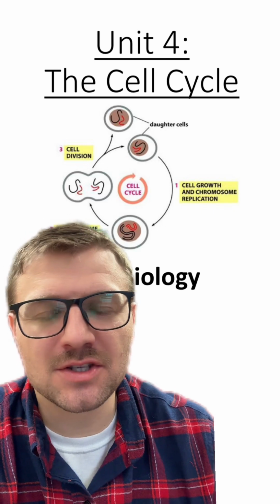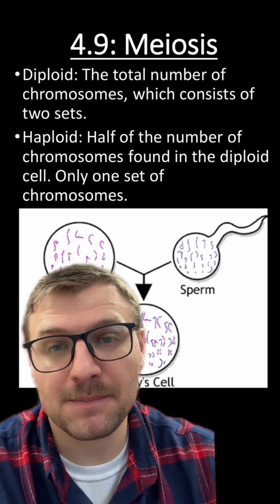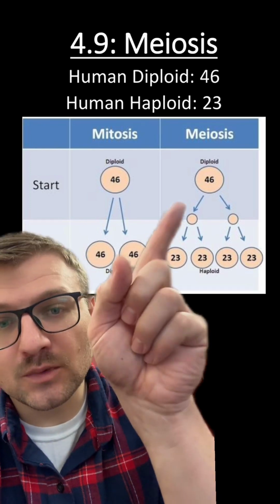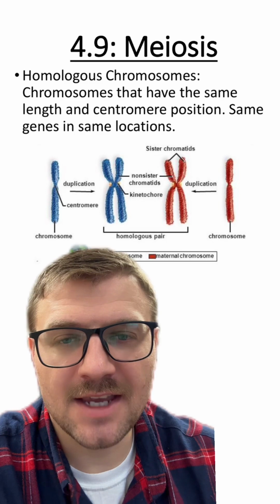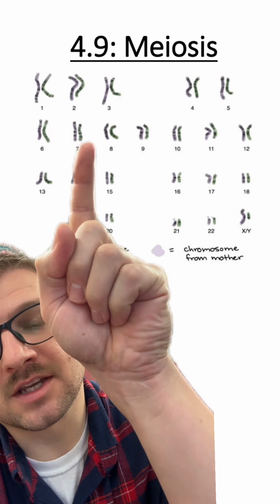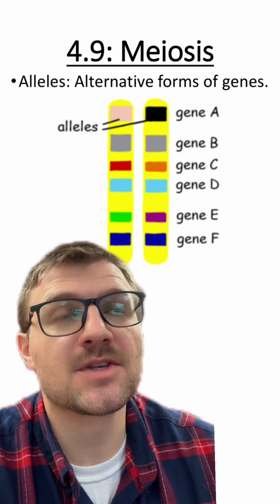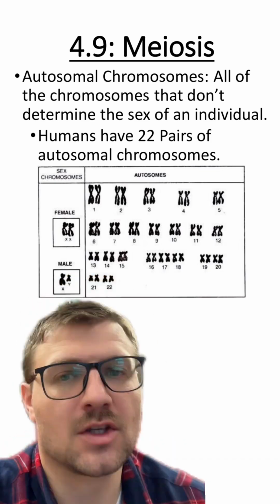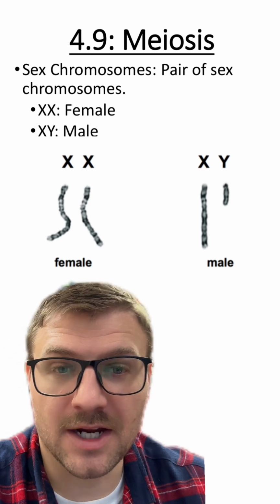Unit 4.9: Meiosis